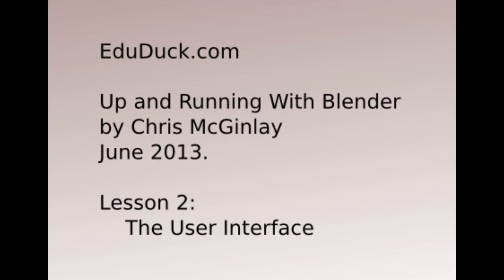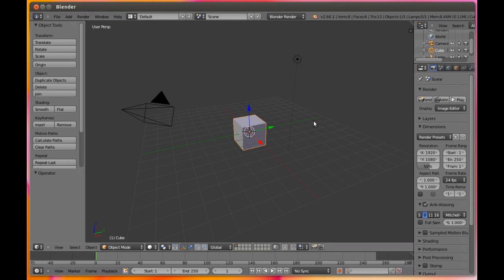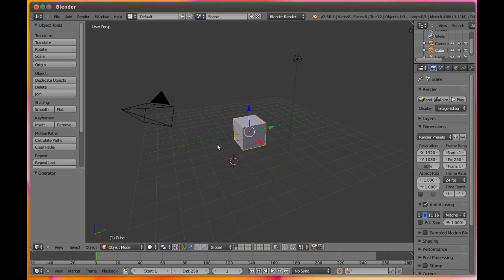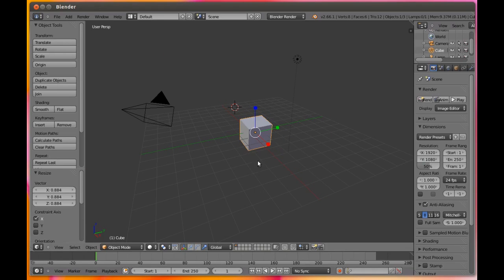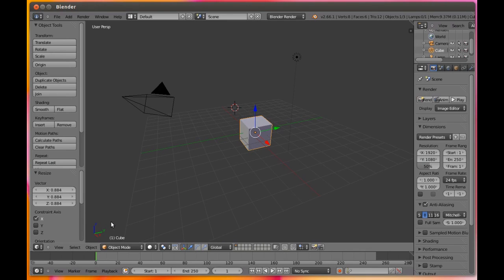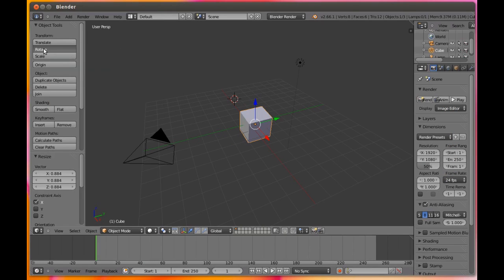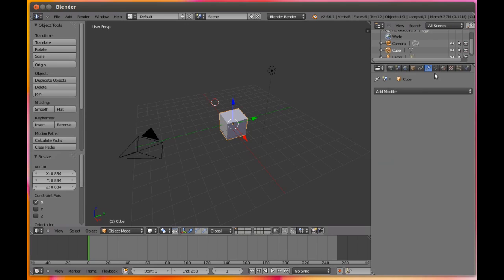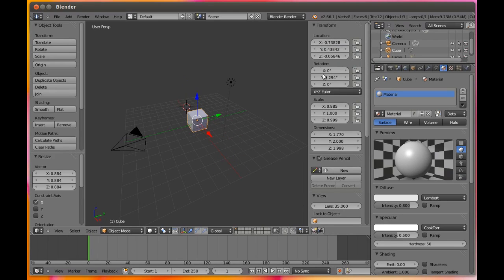Lesson 2: The User Interface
Become familiar with the main parts of Blender's default user interface.